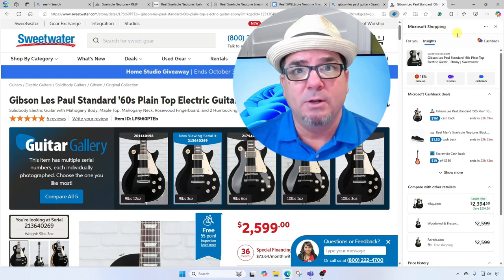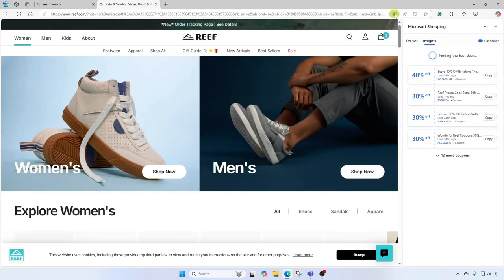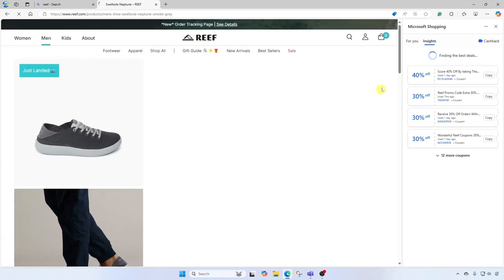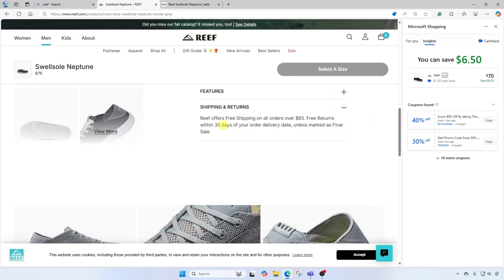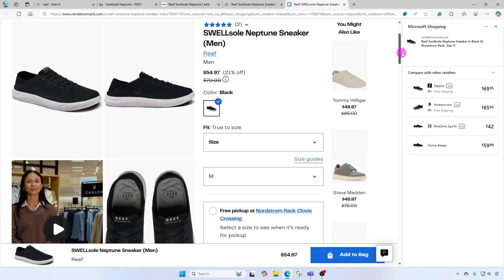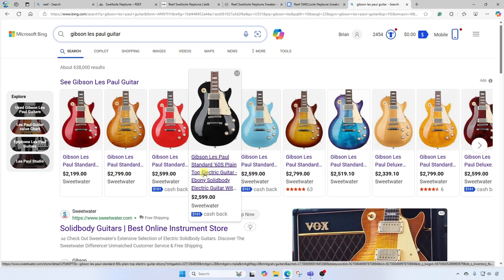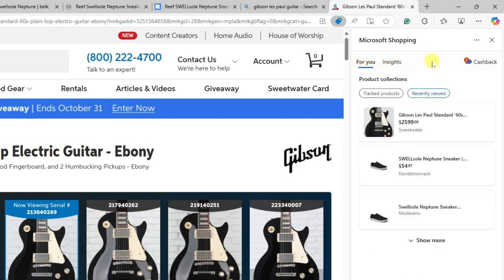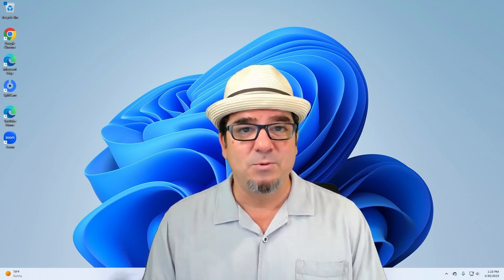How to Use the Coupon Finder in Microsoft Edge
Learn how to use the Microsoft Coupon Finder in the Microsoft Edge browser. In this video, I show how to find coupons for any retail website you are viewing, how to find the best price on a single product you are viewing, and how to track price changes for specific products.

🕑 TIME STAMPS:
0:00 Intro
0:18 Find coupons for a retail website
1:36 Find the best prices for a specific product
5:31 Track the price of a specific product

🙏CREDITS:
"This is Spinal Tap" (1984) Embassy Pictures